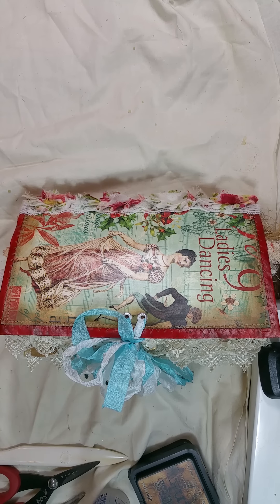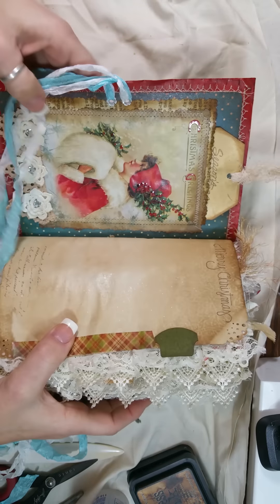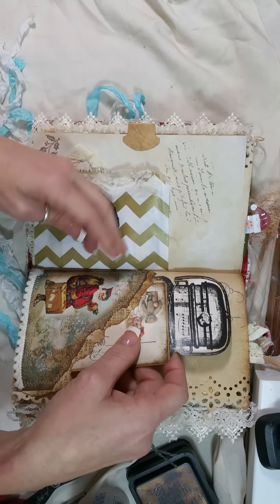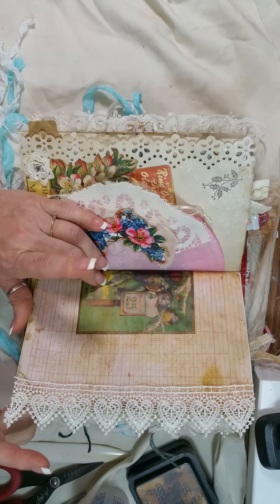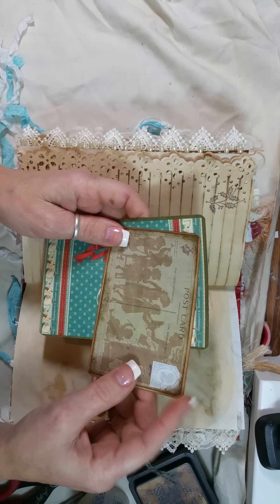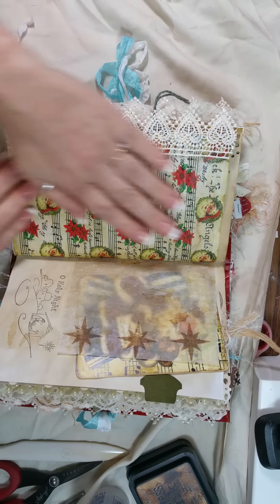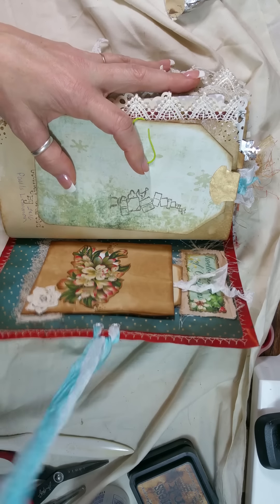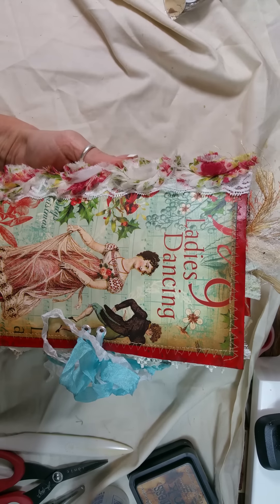December project for tsunamirose vintage Christmas junk journal